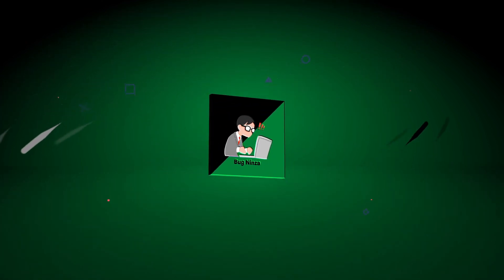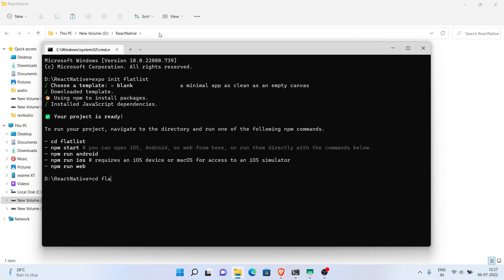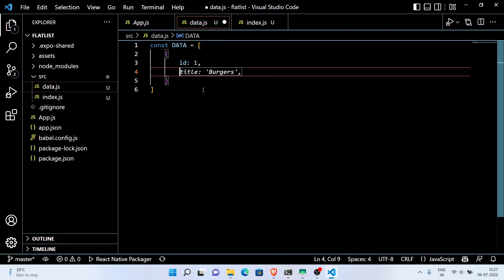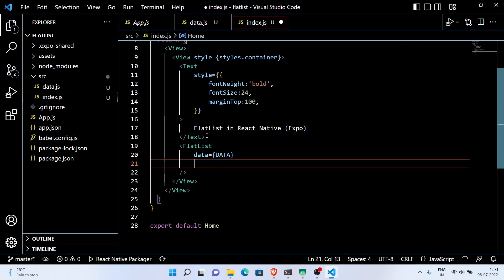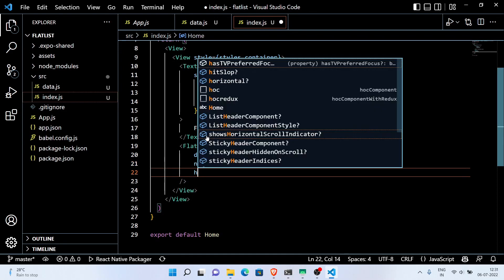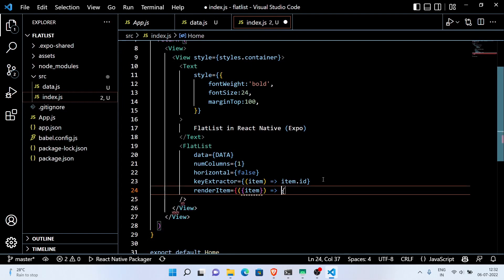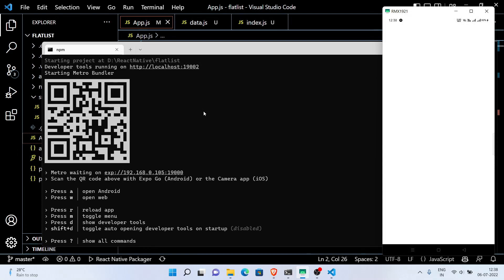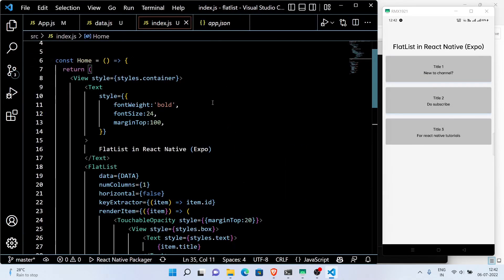Flatlist Tutorial With Example In React Native Applications | React Native Tutorial For Beginners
Hello guys, My name is Rohit Kumar Thakur. In this video, I am gonna show you, how to use flatlist in react native as well as react native expo applications. React Native Expo is a cross platform framework, which gonna helps you to build  mobile apps for both Android & iOS devices.  The code part is not that much tough. You just have to follow the video to get the desired output. Happy Hacking

Topics covered:
✅ What is Flatlist in react native
✅ How do I render FlatList in React Native?
✅ Is FlatList scrollable React Native?
✅ How do you use FlatList in React Native example?
✅ What is the difference between ScrollView and FlatList in React Native?
✅ Basic UI-UX